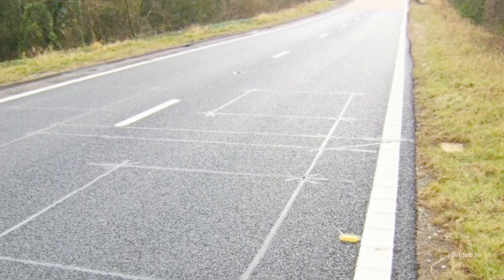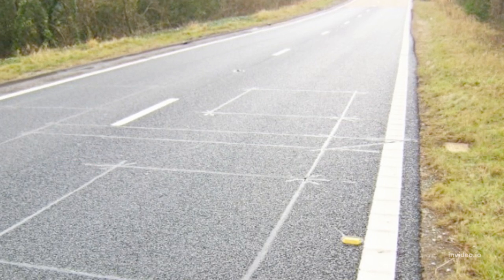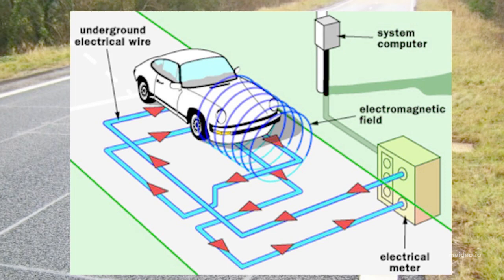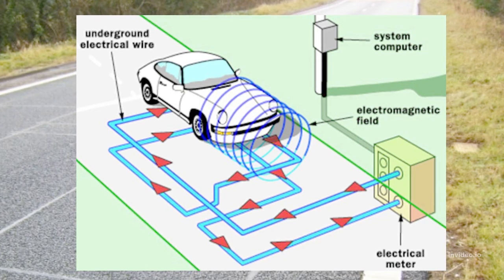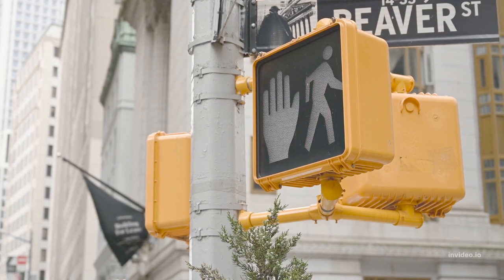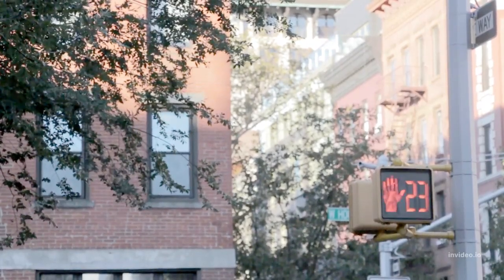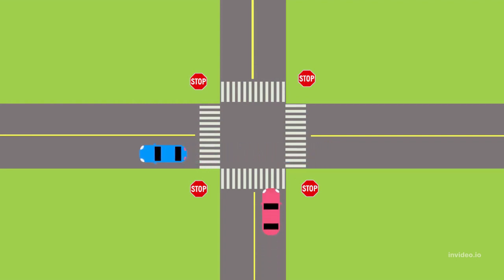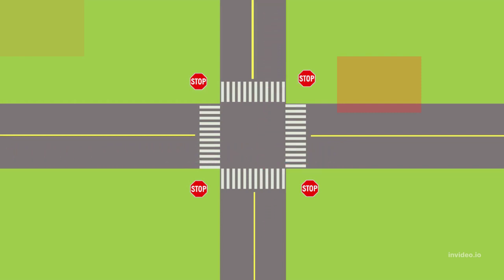Technology Behind Traffic Signals | How Traffic Lights Work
This video explains in detail how traffic signals work and what is the technology that is used to detect traffic violations.